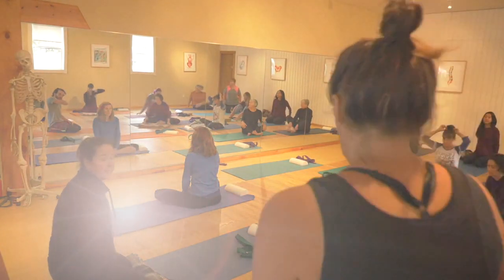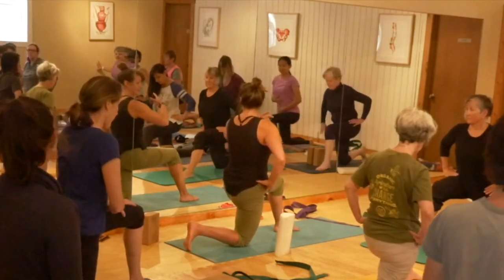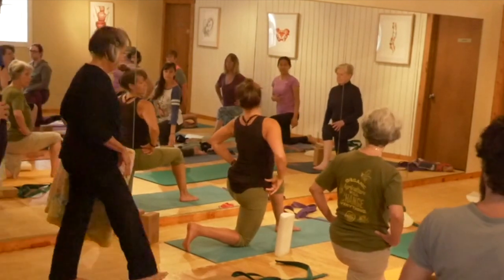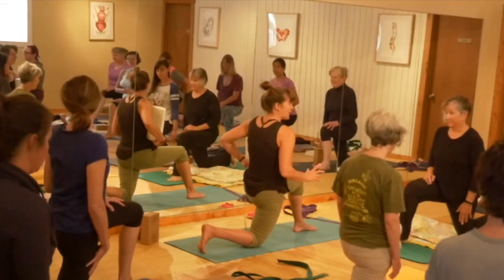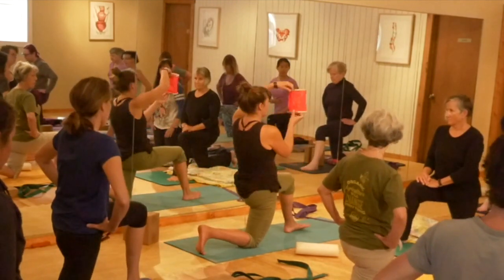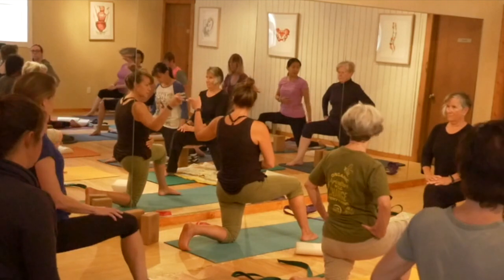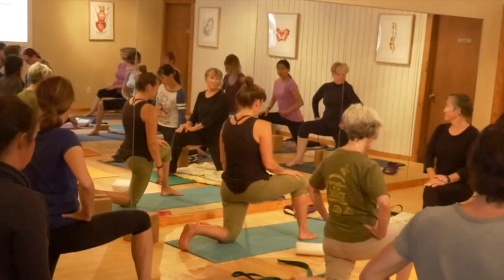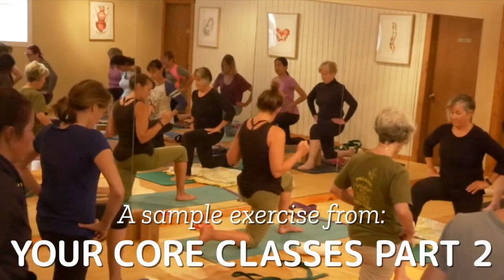The Pelvis & Ribcage Need to Be Able To Move Independently (Class 2 of 5)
This is a clip of a class with biomechanist and author Katy Bowman teaching core alignment essentials. Takeaway idea: Your ribcage doesn’t have to go everywhere your pelvis does—you need to be able to put your pelvis and ribcage where you want them.